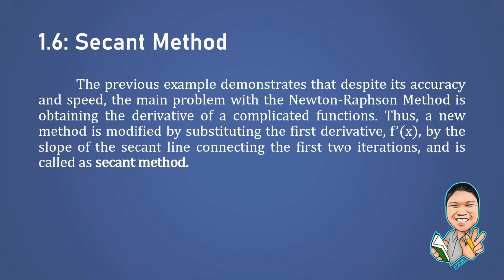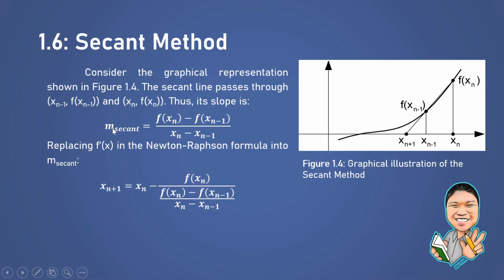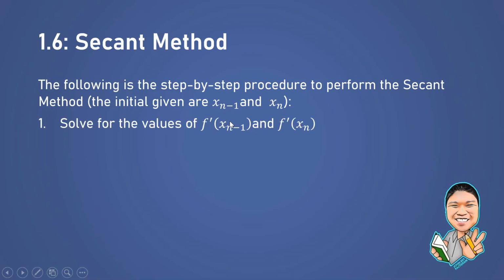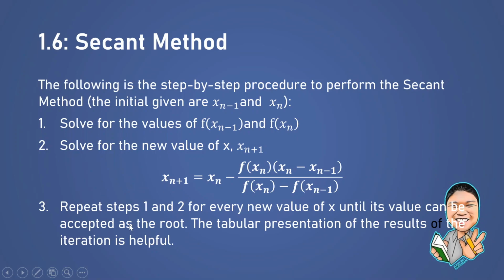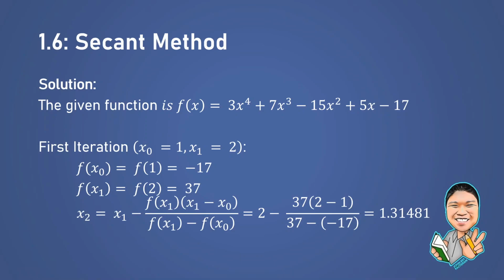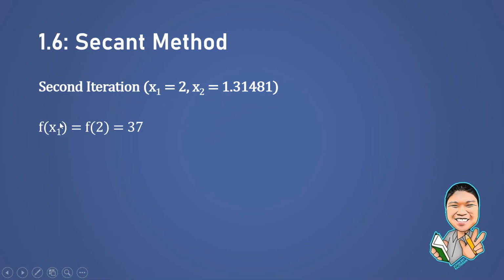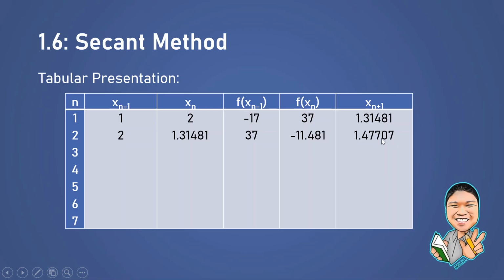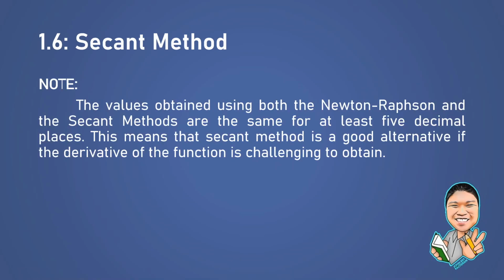1.6: Secant Method